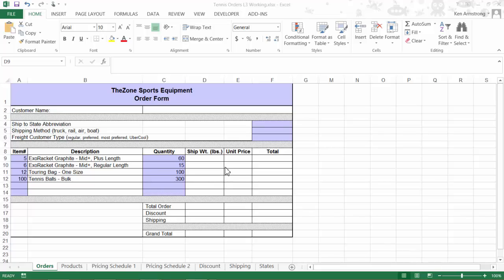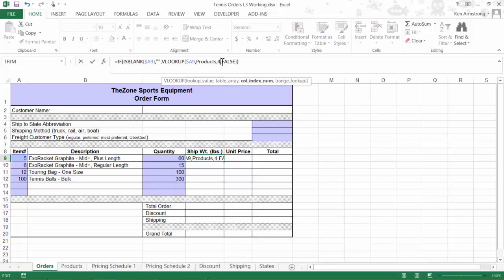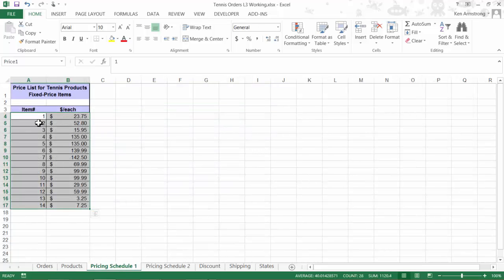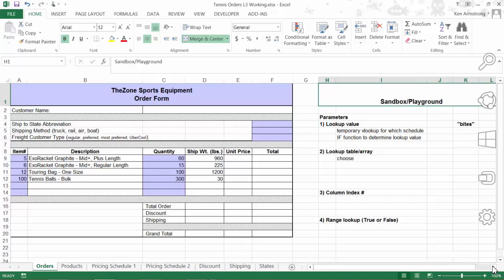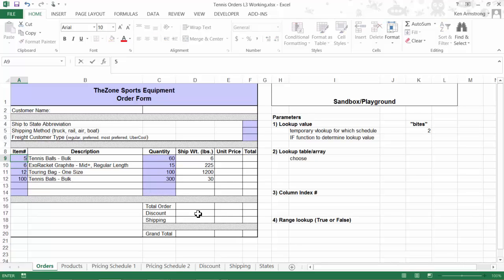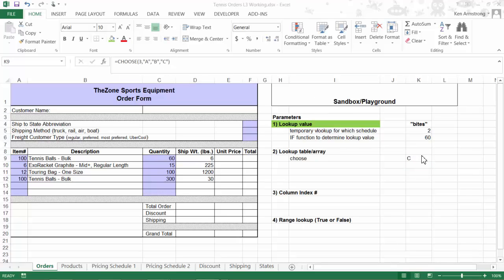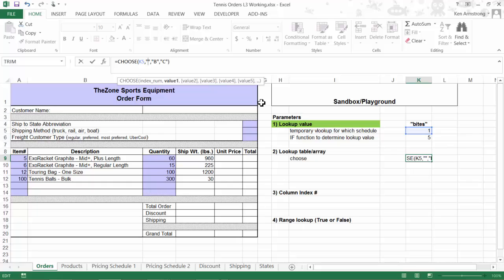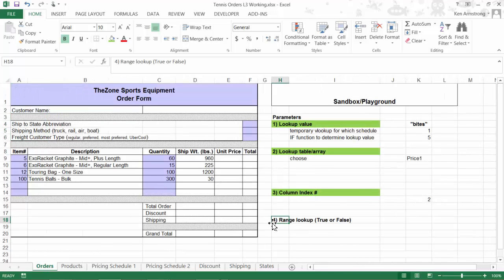FSU Spreadsheets Lesson5 Level3 Pt2